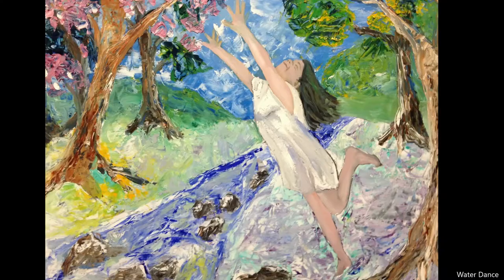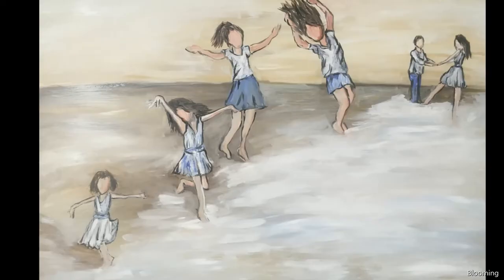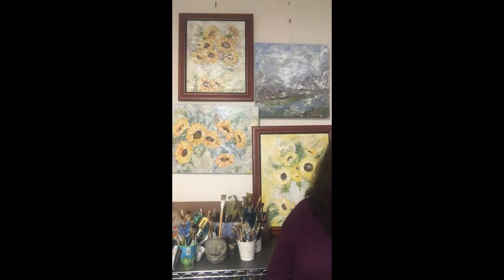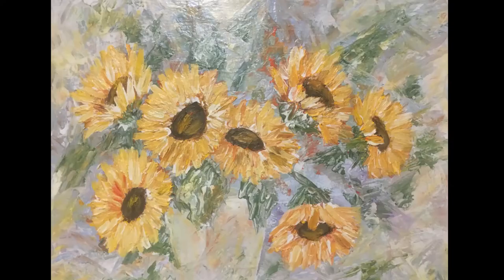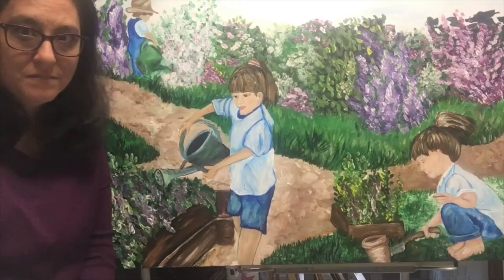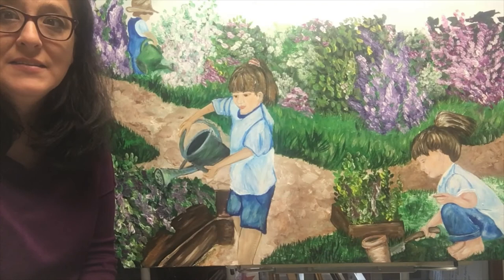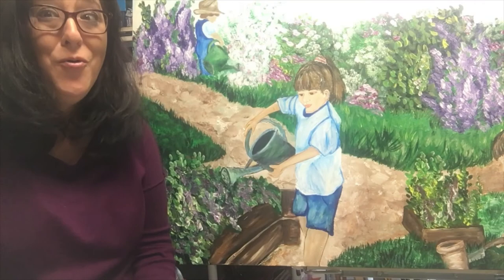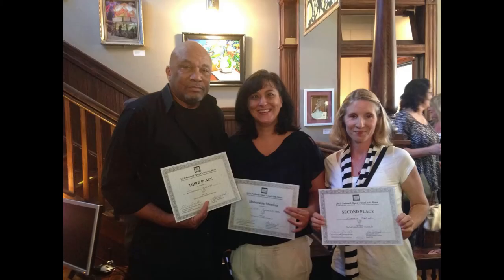Cathy Clodfelter artist talk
In a series of videos reflecting virtually the April Exhibit "It's About Blooming Time" at the Cultural Arts Center of Douglasville/Douglas County, Cathy Clodfelter gives her personal story and artist talk and introduces her collection of paintings in the showcase. As a metaphor for the Spring theme, hear about her unique process where paintings evolve and see stages of her paintings bloom into final works of art.